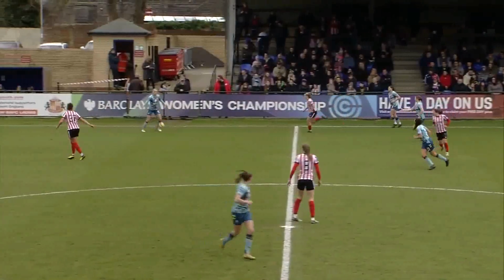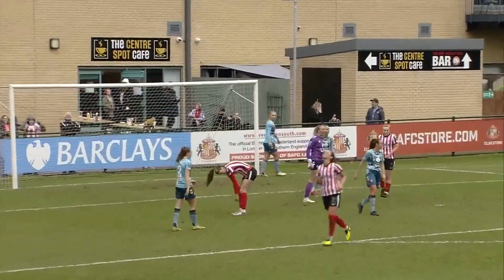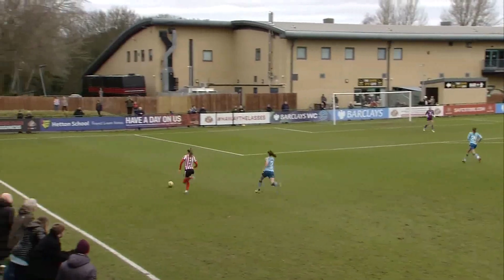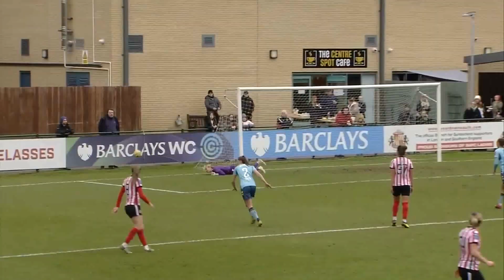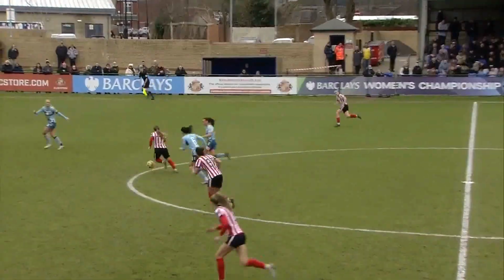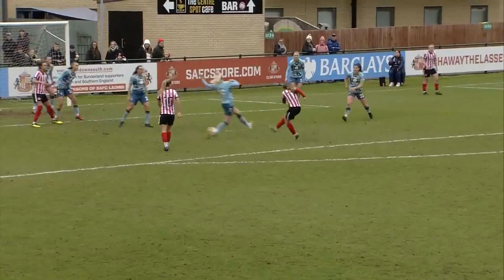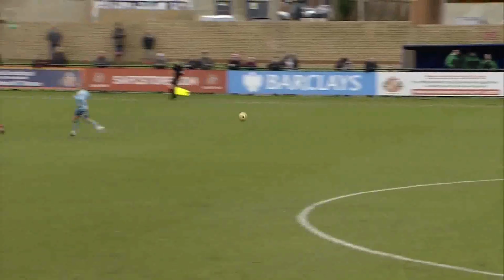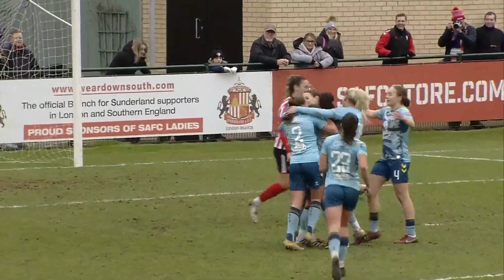Sunderland Women 0x1 Southampton FC Women | highlights | Barclays Women's Championship 22/23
A Narrow Defeat | SAFC Women 0 - 1 Southampton FC Women | Barclays Women's Championship Highlights

SAFC Women 0 - 1 Southampton FC Women | highlights | Barclays Women's Championship 22/23

Sunderland Women 0 - 1 Southampton FC Women | highlights | Barclays Women's Championship 22/23

Sunderland Women were narrowly beaten in a close Barclays Women’s Championship encounter against Southampton FC Women at Eppleton.

Buteco da Bola
Buteco
BdB